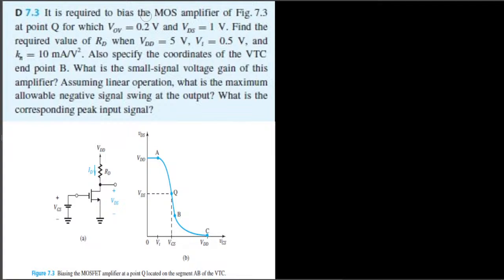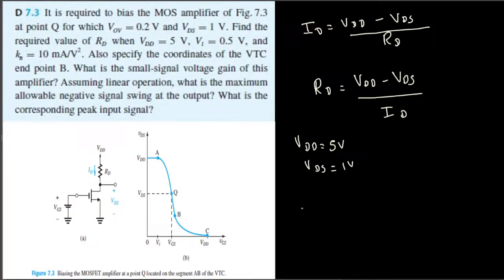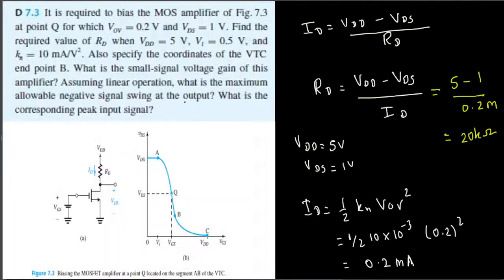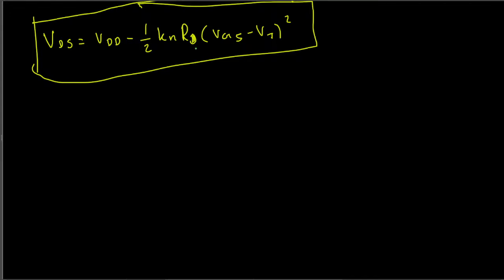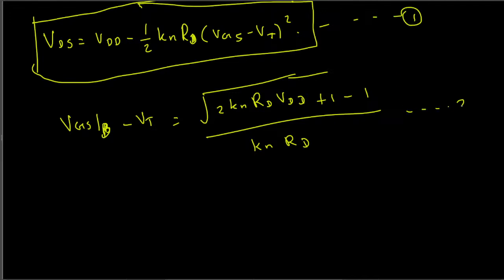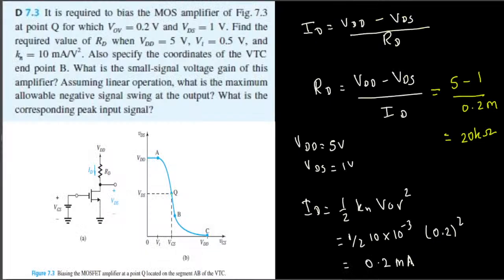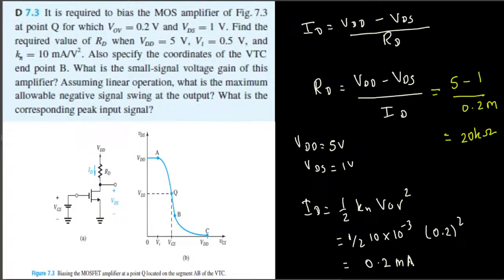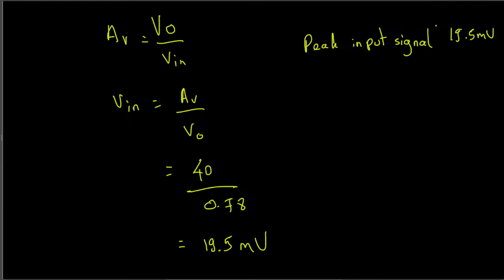D 7.3 It is required to bias the MOS amplifier of Fig. 7.3 at point Q for which VOV = 0.2 V and V…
D 7.3 It is required to bias the MOS amplifier of Fig. 7.3
at point Q for which VOV
= 0.2 V and VDS
= 1 V. Find the
required value of RD when VDD
= 5 V, Vt
= 0.5 V, and
kn
= 10 mA/V2. Also specify the coordinates of the VTC
end point B. What is the small-signal voltage gain of this
amplifier? Assuming linear operation, what is the maximum
allowable negative signal swing at the output? What is the
corresponding peak input signal?